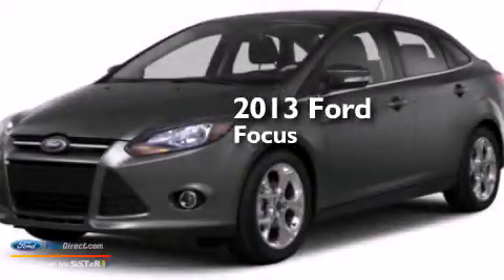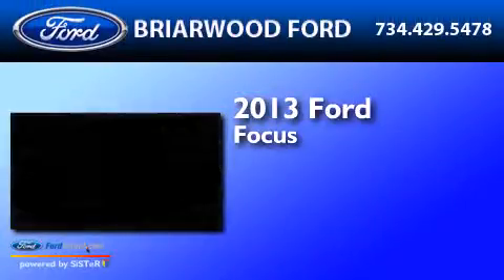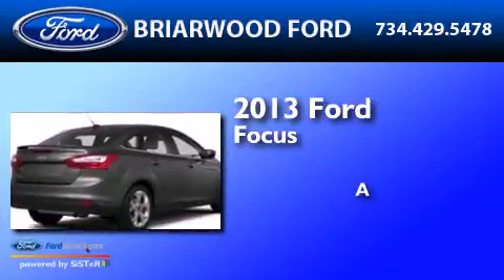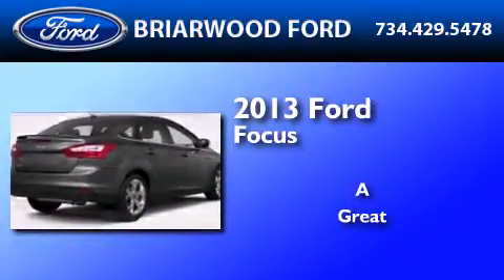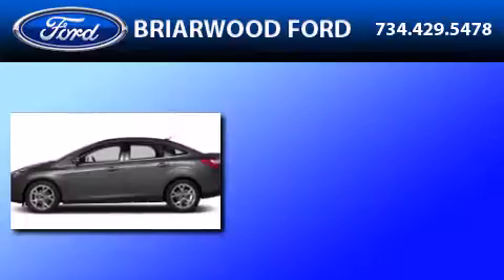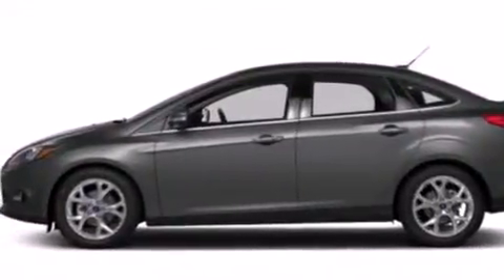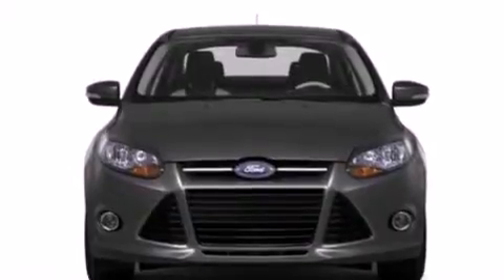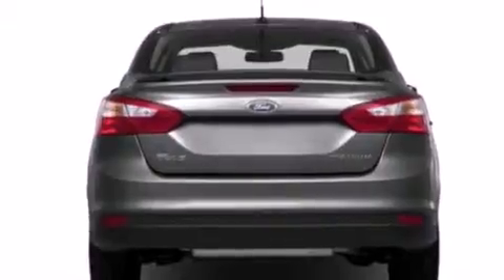2013 FORD FOCUS Saline MI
We have been honored to serve the Saline MI area , we promise that your experience at our dealership will exceed your expectations ! Year : 2013 Make : FORD Model : FOCUS Engine : 2.0L I4 16V GDI DOHC FLEXIBLE FUEL Trans . : 44W Exterior : OXFORD WHITE Miles : 1 Interior : MEDIUM LIGHT STONE / MEDIUM DARK STONE Stock : 131875 Briarwood Ford 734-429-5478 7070 East Michigan Avenue Saline , MI 48176